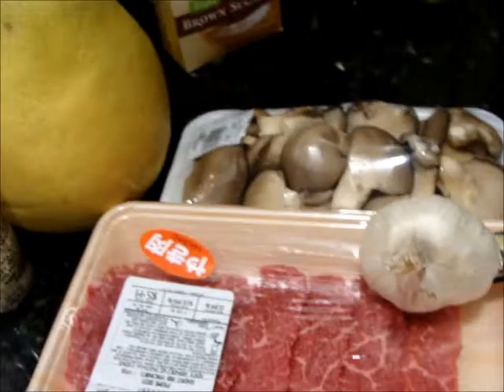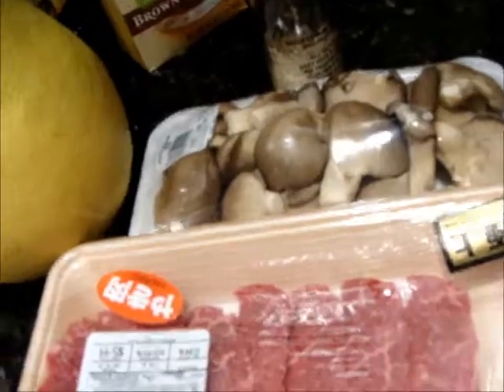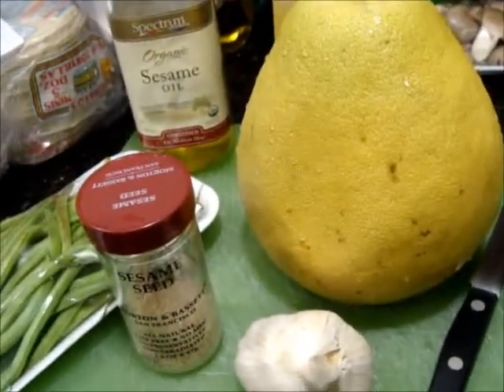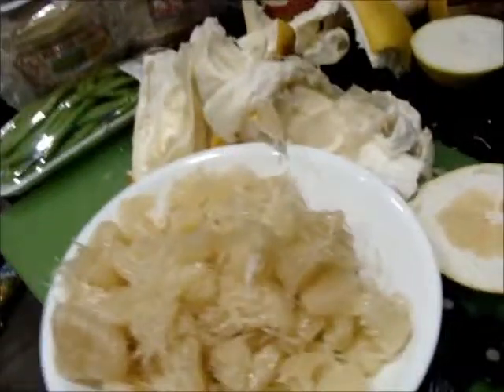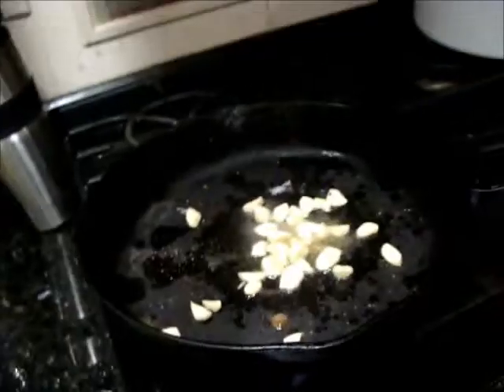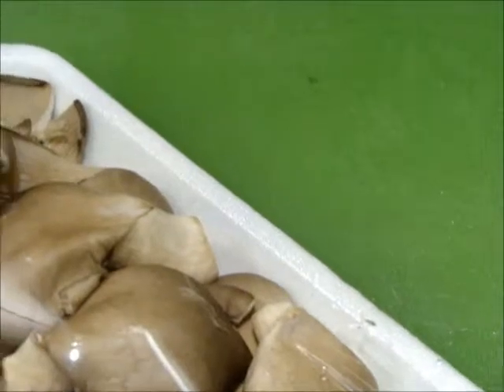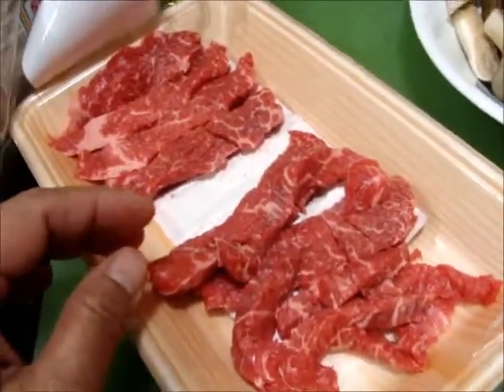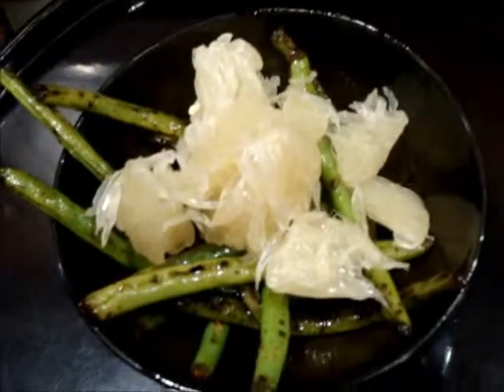Asian Tacos with Garlicky Pomelo Green Beans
So delicious!